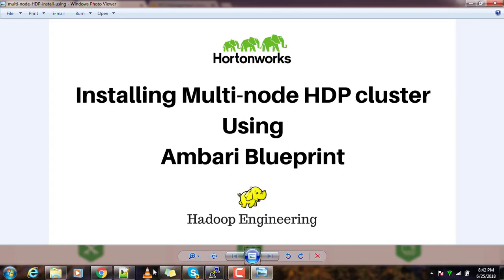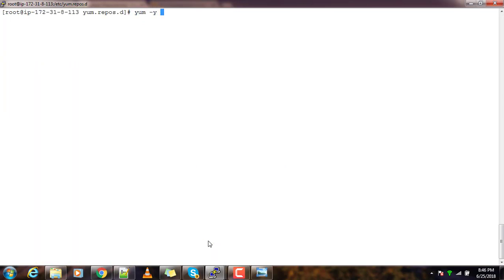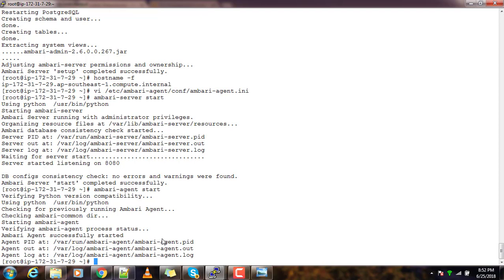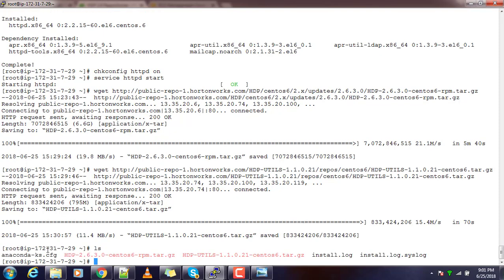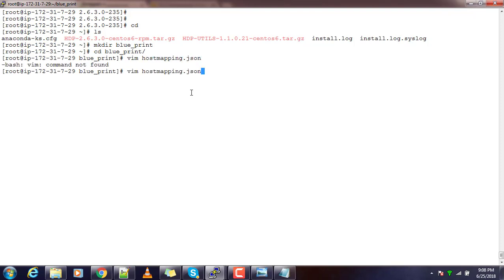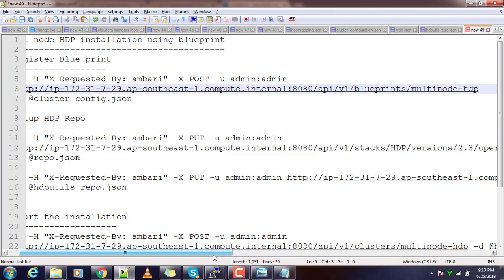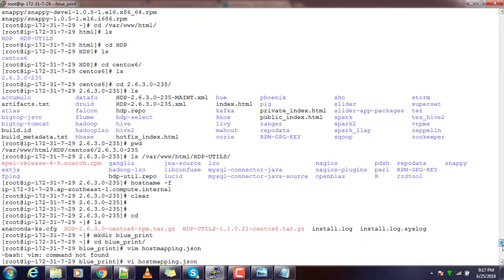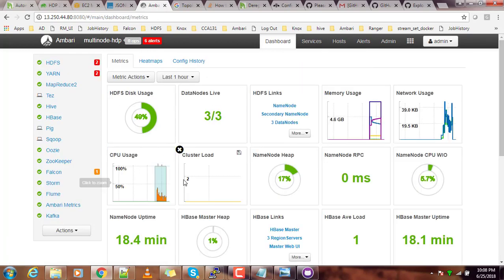Install Multi node Hadoop Cluster using Ambari Blueprint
This video will walk you through the installation of a multi node hadoop cluster using Ambari Blue print.